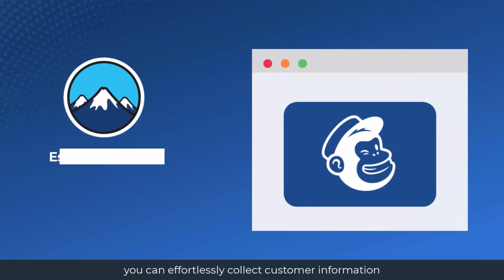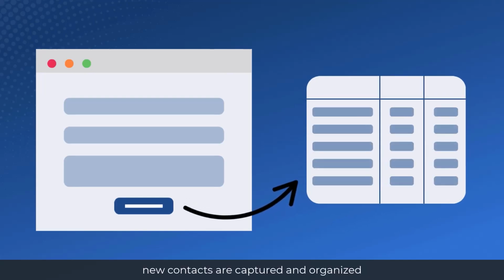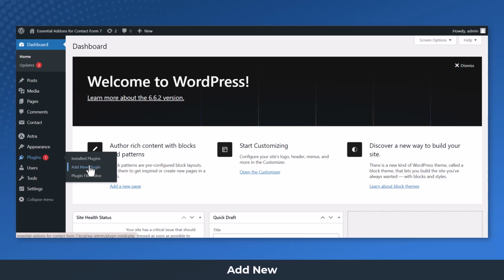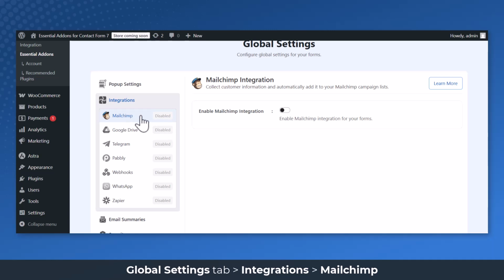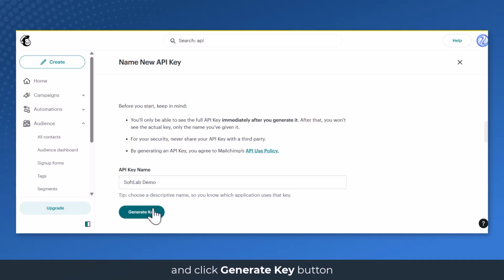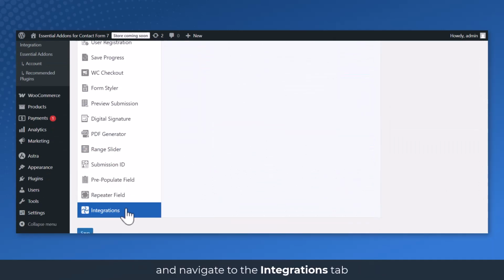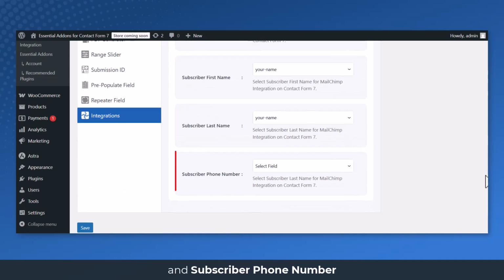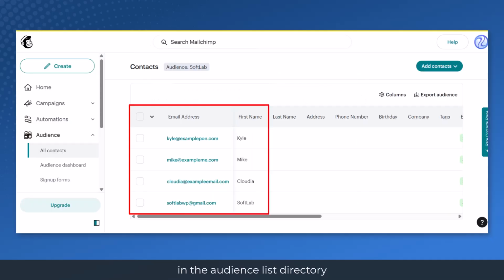How to Integrate Mailchimp with Contact Form 7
You can effortlessly collect customer information from Contact Form 7 and automatically store it in your Mailchimp campaign lists. This feature automates your marketing efforts by ensuring that new contacts are captured and organized without manual input.